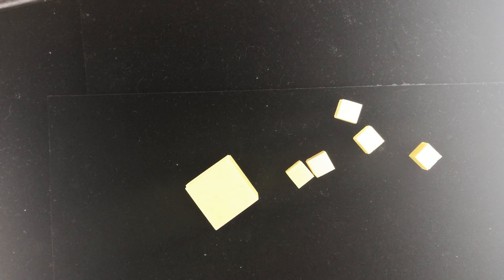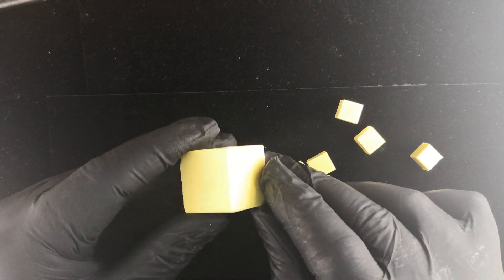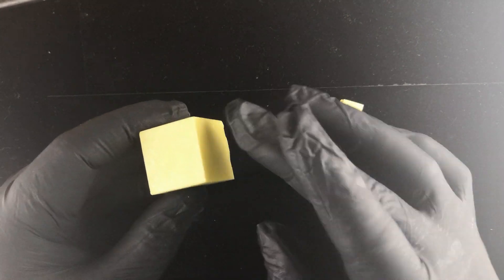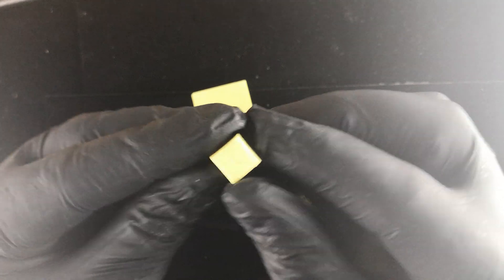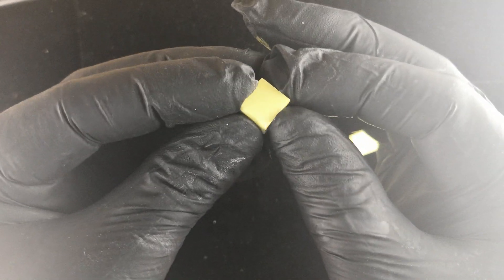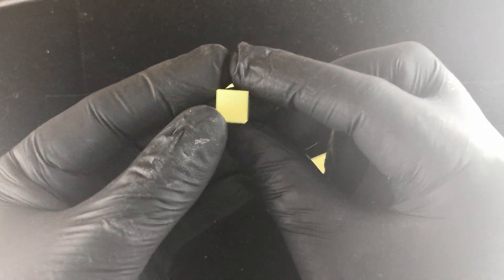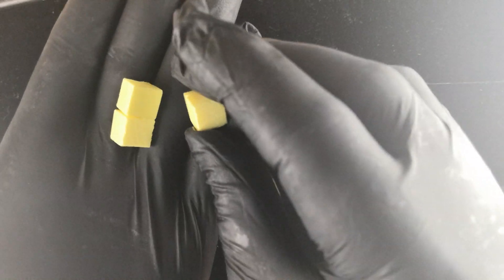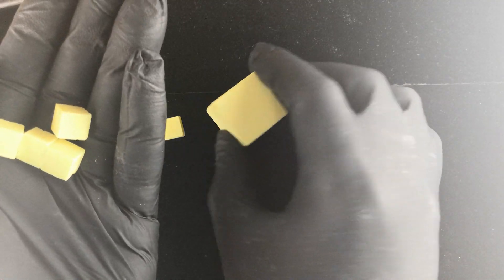Luciteria Science 10mm sulfur density cubes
99.99% pure sulfur density cubes from Luciteria Science

From a distance, these cubes made of pure sulfur look rather exactly like they're made of pure butter. Looks can be deceiving. When you hold them in your hand they feel somewhere between hard plastic and ceramic - and are, in fact, about as fragile as clay if not even more so.

Consider this one in the "better than nothing" category. We can't offer 100% perfect cubes like the others on this page. As you can see each cube has small imperfections like pockmarks and small chips on the edges and corners. These imperfections are because these cubes are cast, not machine cut. The molten sulfur conforms to the edges of the mold but traps many bubbles along the way which show up as tiny potholes. On the other hand, at least they don’t cost much and are a colorful addition in a collection of otherwise mostly gray members of your collection.

Please note our new sulfur cubes are fully labeled like all our other cubes.  They look great.